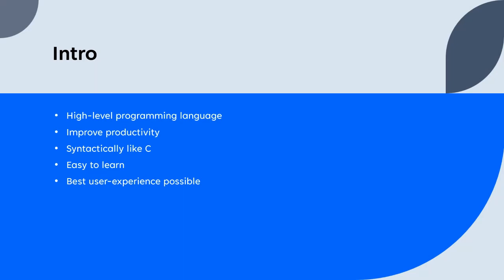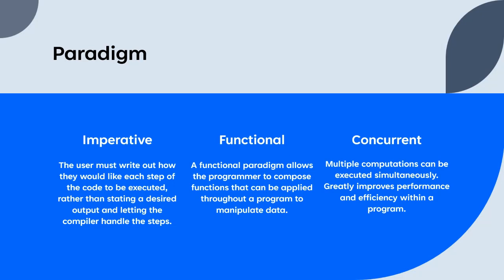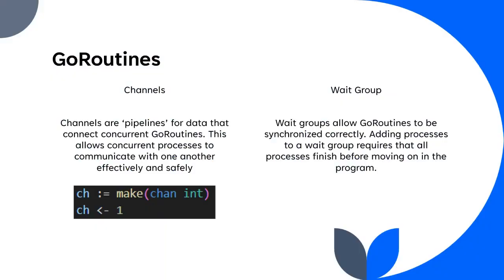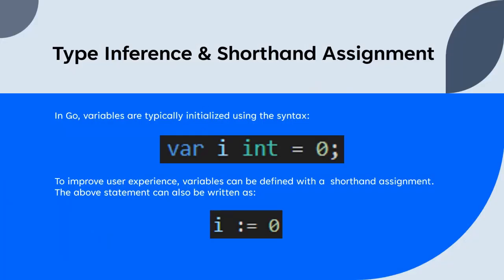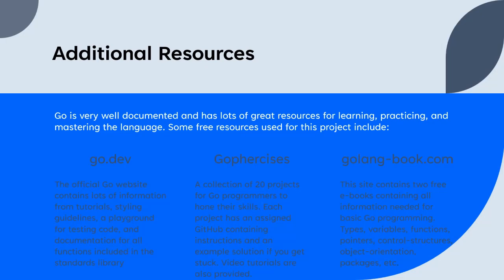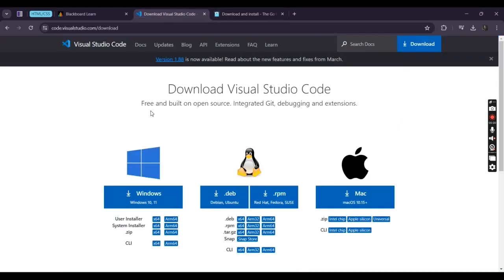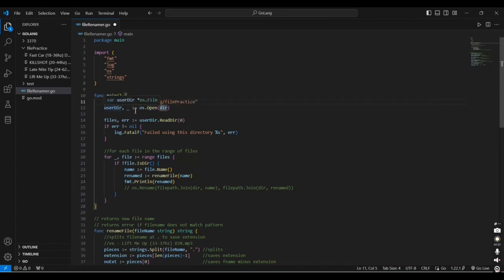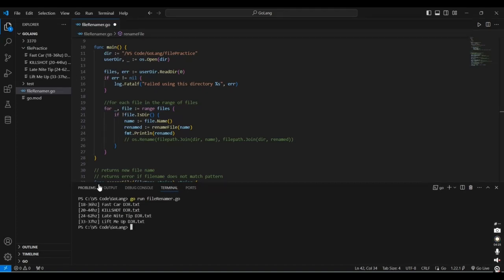Go - Principles of Programming Languages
A presentation on the Go programming language by Bryce Ritter and Camryn Joyner